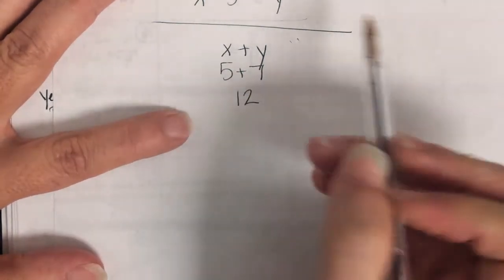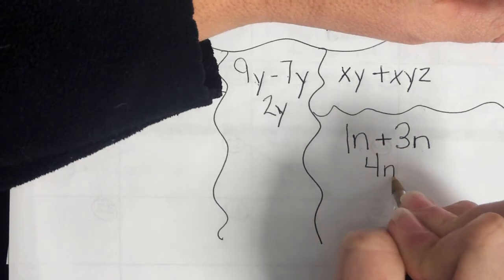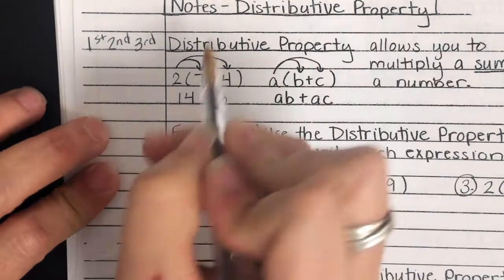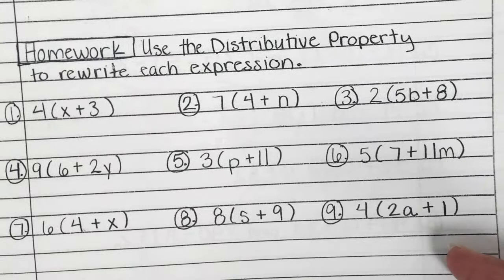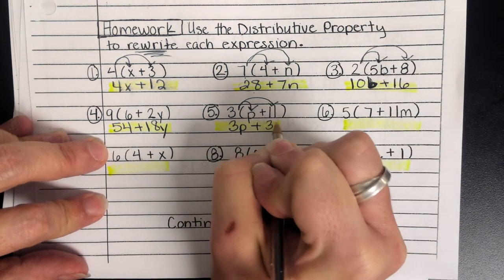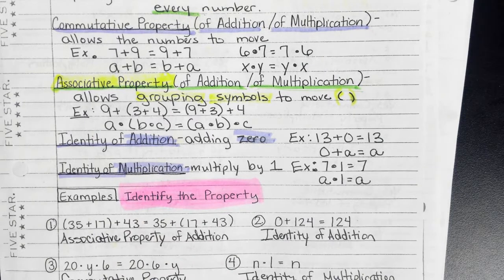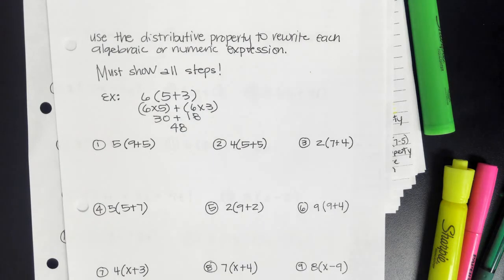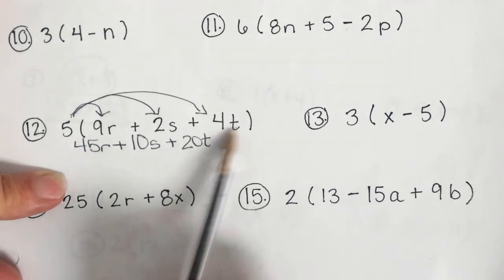11 19 19 Distributive property